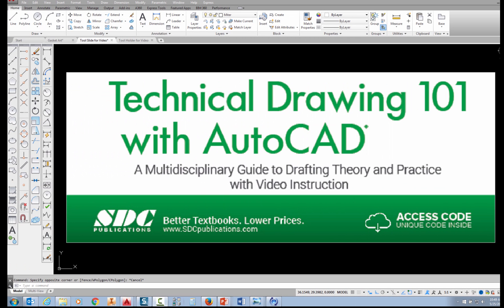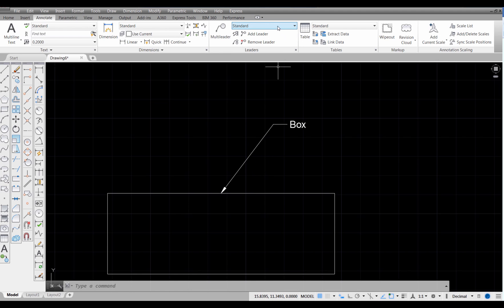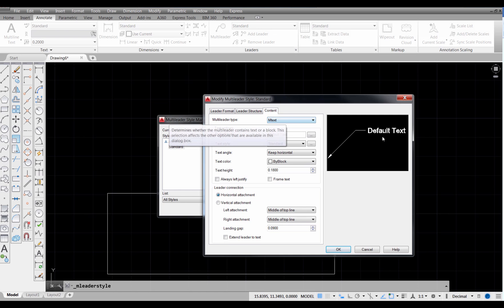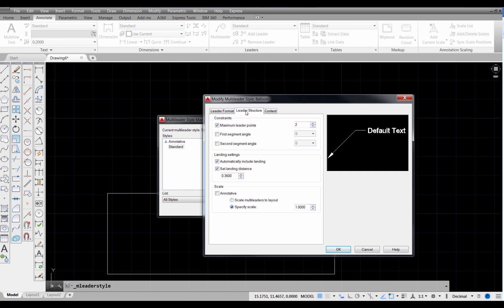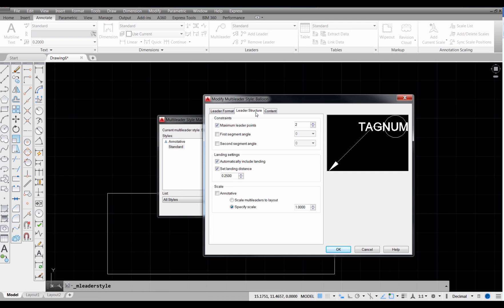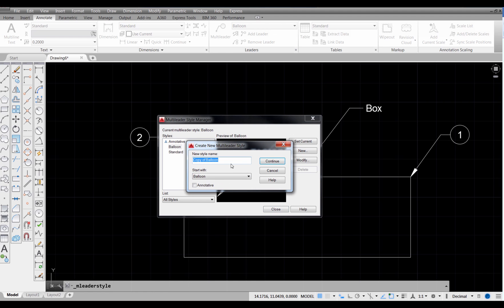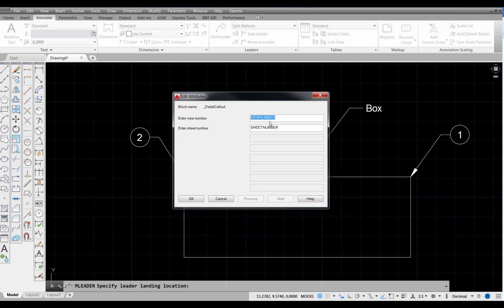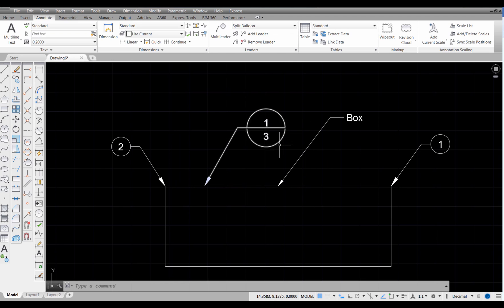I. Multileader Command Mechanical Style with Balloons